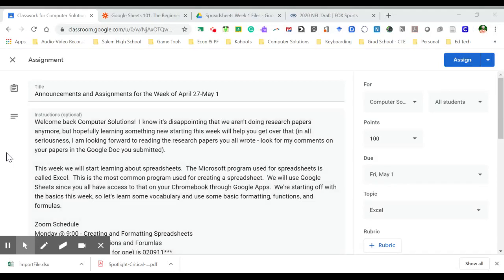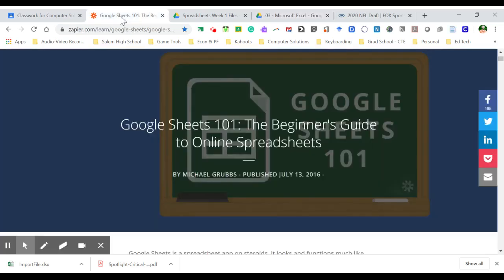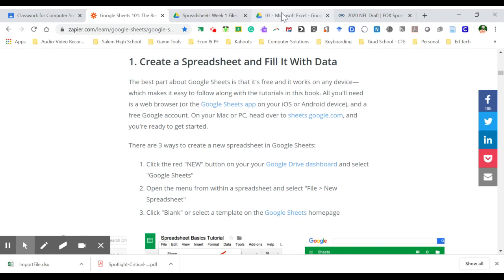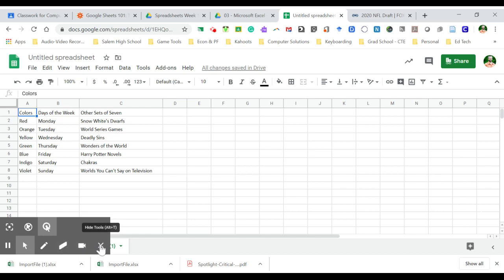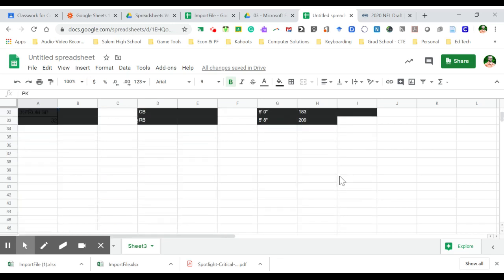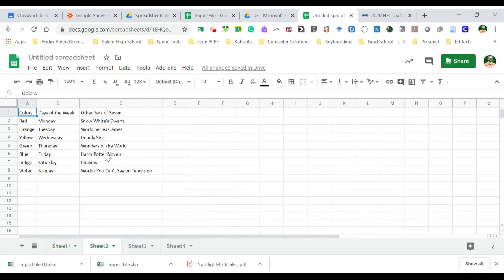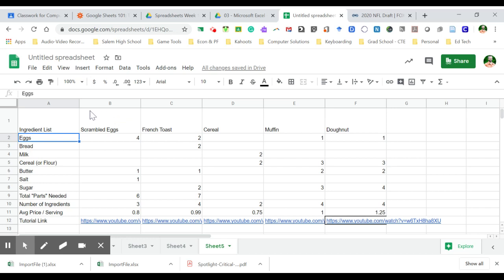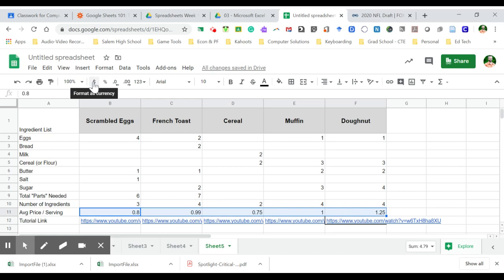Computer Solutions - Google Sheets Part 1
A video tutorial walking you through the Web tutorial provided to you to learn basic document creation and formatting with Google Sheets.